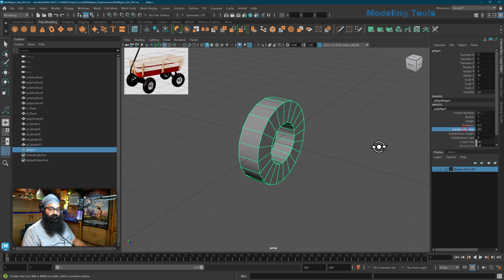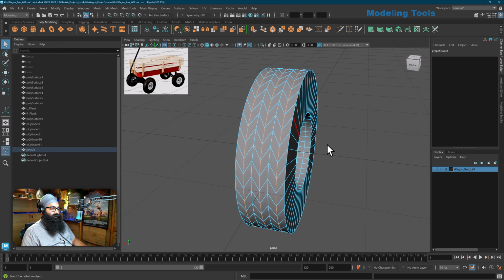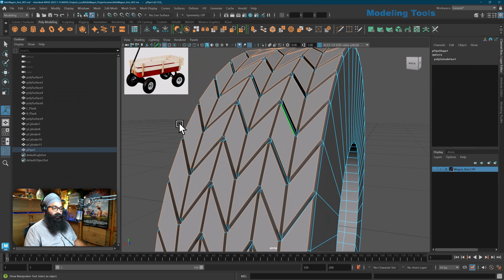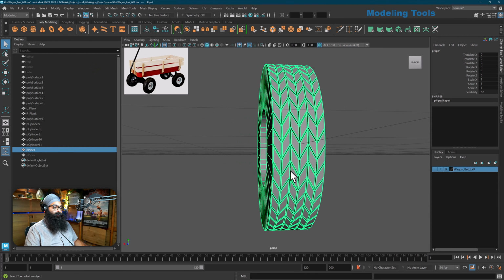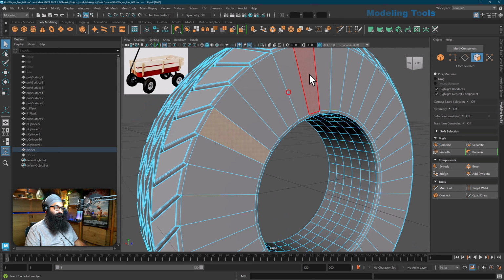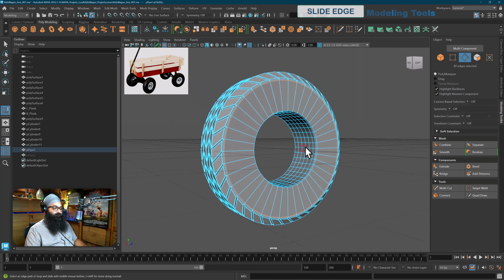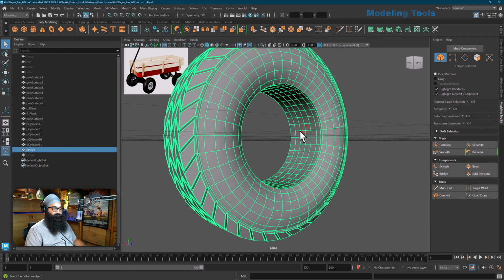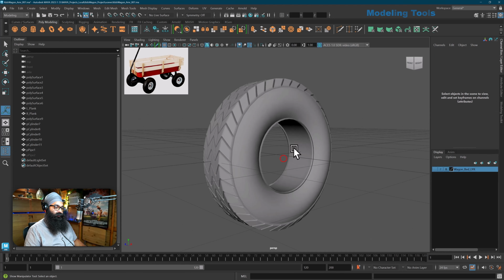017 ModelingToolsPart12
-How to Grow and Shrink component selection.
-How to use slide edge.